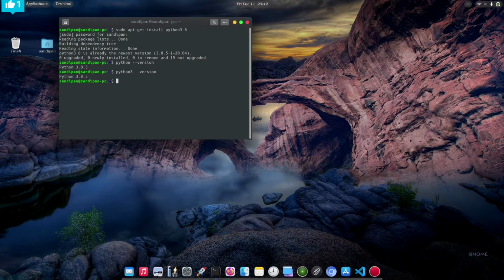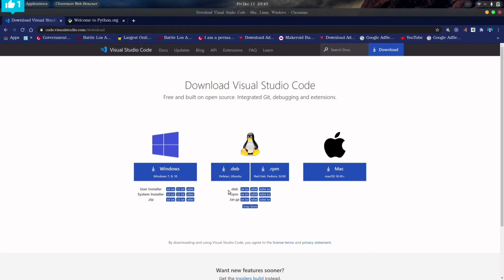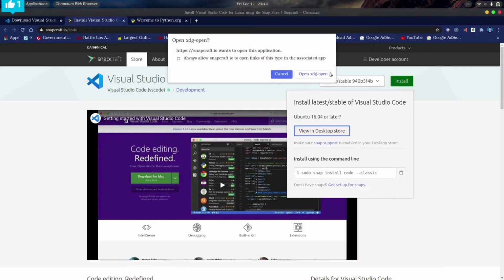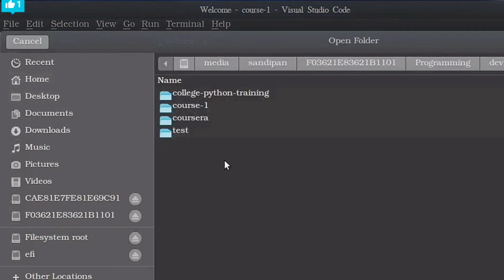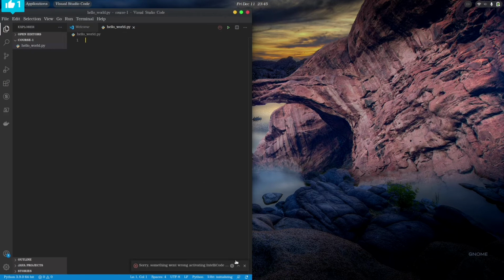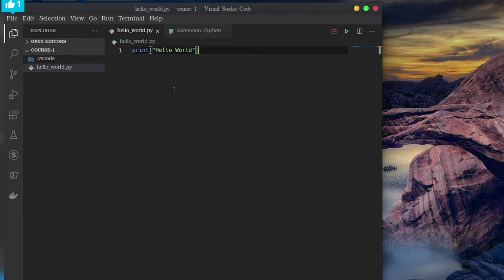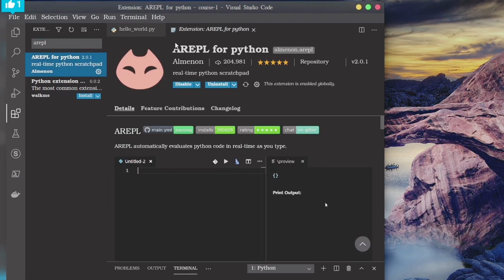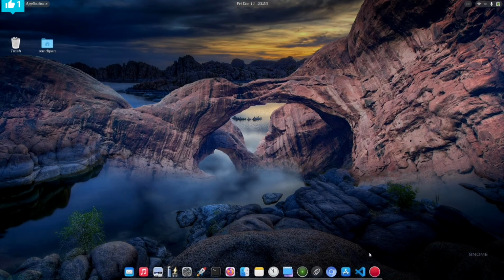Lec 1: Python programming environment setup in VScode | Python full course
Hello friends, here's our first step to learn programming in python.
In this video you will learn how to SETUP PYTHON PROGRAMMING ENVIRONMENT IN VSCODE
as well as PYTHON INSTALLATION GUIDE IN WINDOWS AND LINUX.

On the way I have also explained how to FIX python 3 installation problems in Linux.